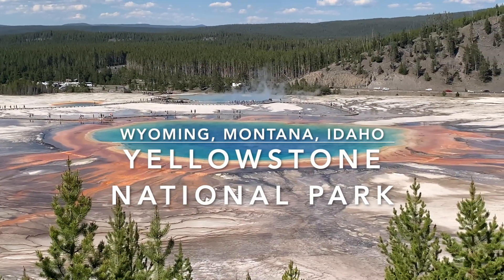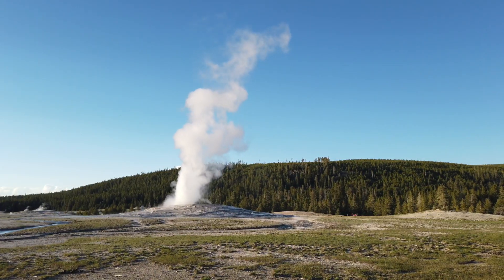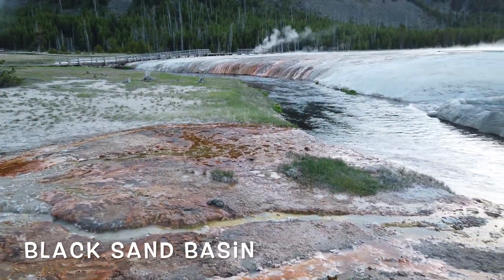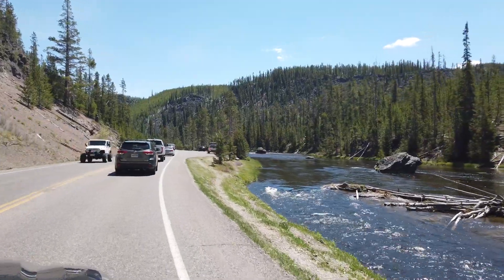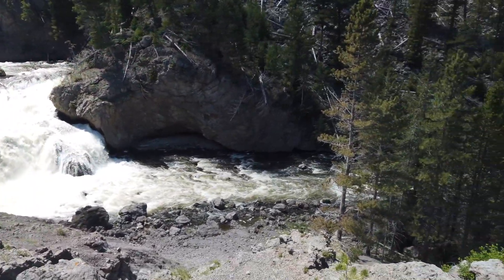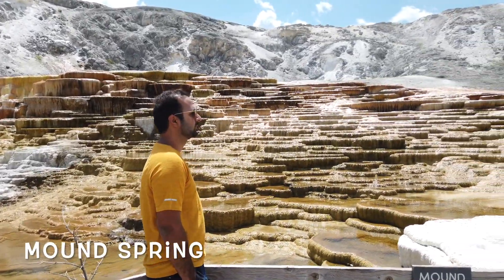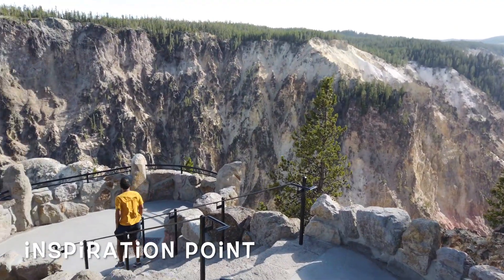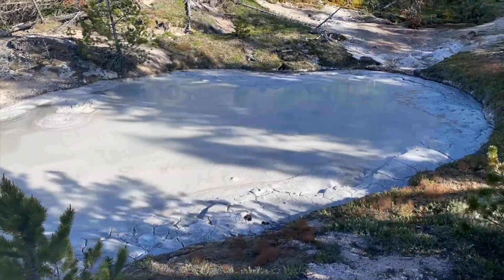Yellowstone National Park, Wyoming - Things to Do | Everything You Need to Know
In this Yellowstone National Park 2021 Travel Guide, we share our itinerary and tips for visiting Old Faithful Geyser, Grand Prismatic Hot Spring, Mammoth Hot Springs, Grand Canyon of the Yellowstone, West Thumb Geyser Basin, Norris Geyser Basin, Yellowstone Lake, Fountain and Artist Paint Pots, Lower - Midway - Upper Geyser Basin which includes Morning Glory Pool, Castle and Grand Geyser. We visit Lamar Valley to spot wildlife like Bison, Elk, wolves and grizzly bear. Also included are the lodging and food at Yellowstone lake Hotel, Old Faithful Lodge and Mammoth Hot Springs Hotel. We stayed at West Yellowstone and Gardiner in Montana and Jackson in Wyoming.
At the Canyon village, we visit Artist Point and take the hike to the brink of Upper and Lower Falls. We also take the many hikes like the one to Grand Prismatic Viewpoint and the rim trail at the canyon. Our favorite hot springs are Sapphire Pool in Biscuit Basin, Excelsior Geyser, Emerald Spring, Opal Pool and Mustard Hot Spring.